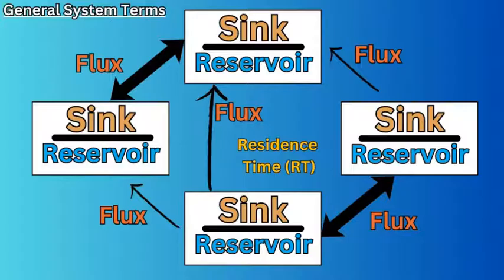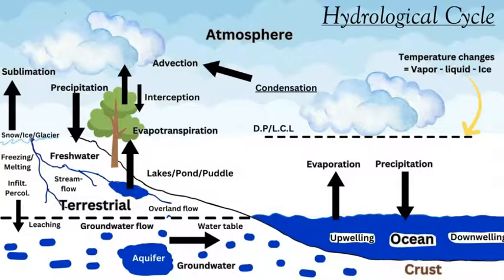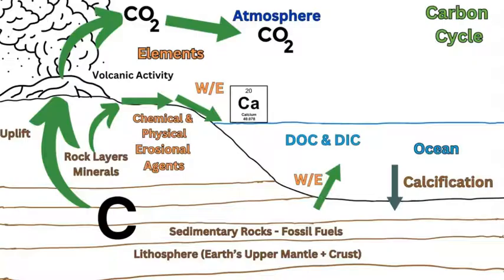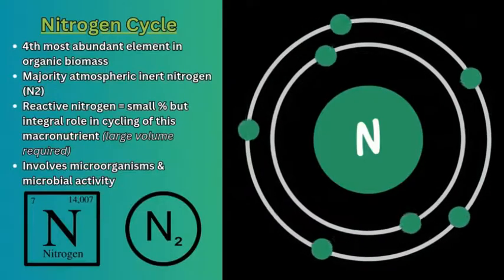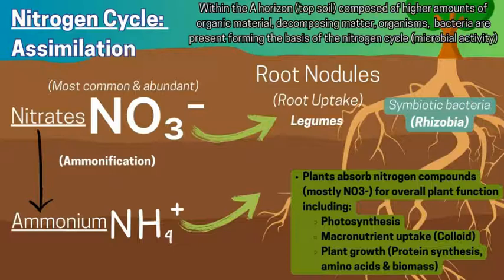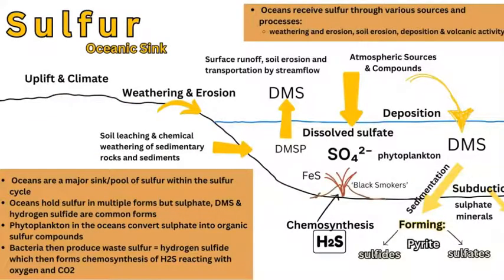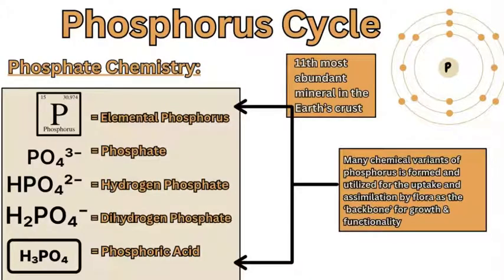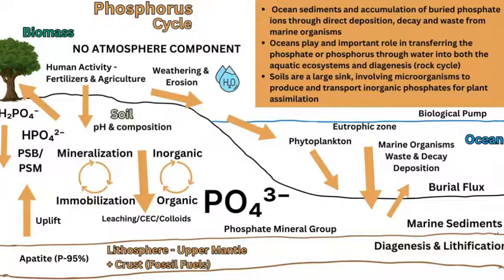Detailing All The Biogeochemical Cycles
Discussing and detailing all the biogeochemical cycles including water cycle, carbon cycle, nitrogen cycle, phosphorus cycle and sulfur cycle. All major fluxes and sinks/pools are discussed.